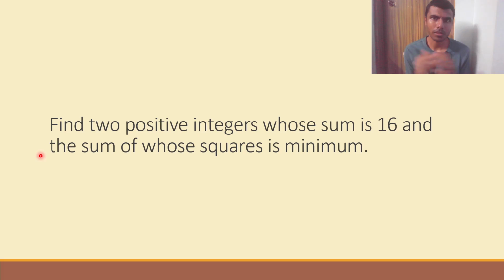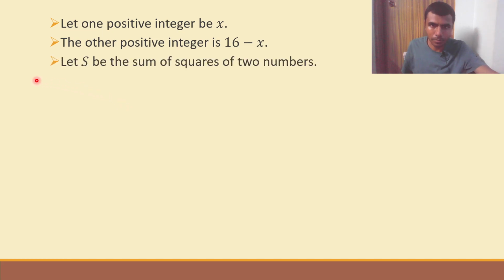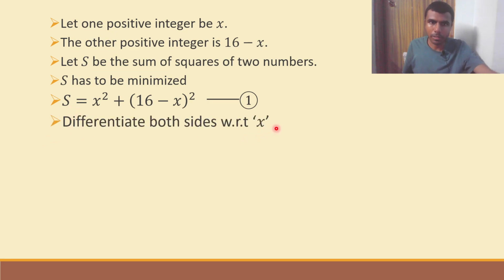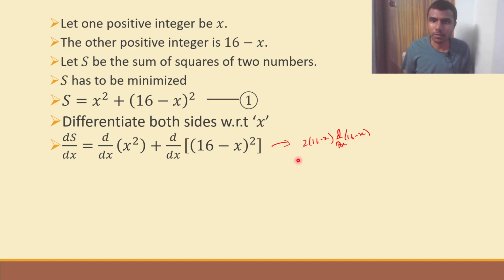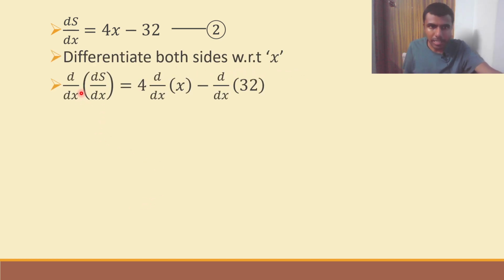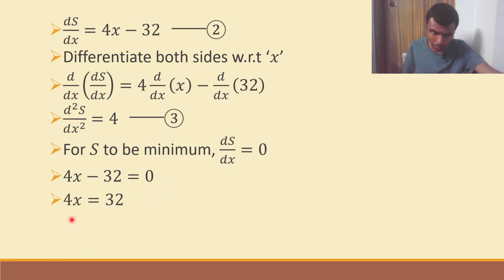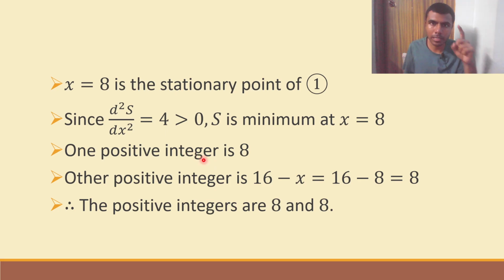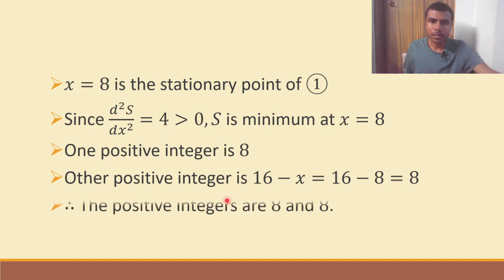Applications of Derivatives 7 Marks Q12 | Maxima and Minima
Find two positive numbers whose sum is 16 so that the sum of their squares is minimum.
Applications of Derivatives Exercise 10h